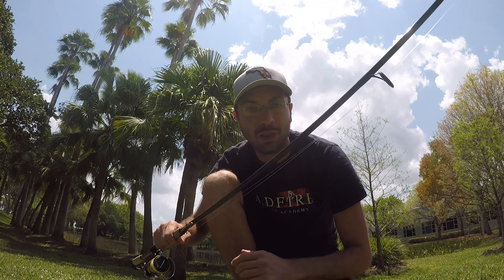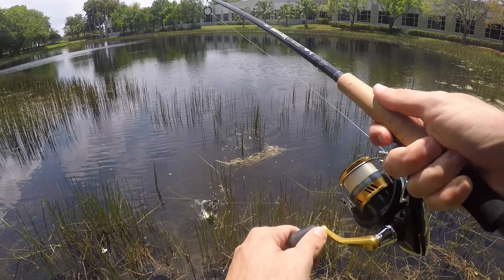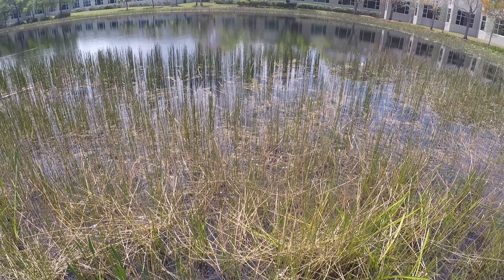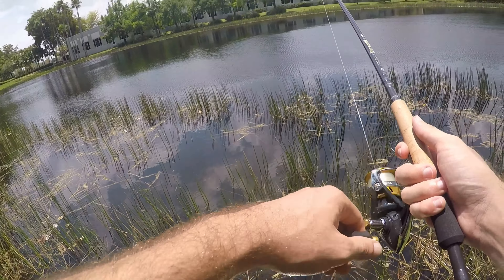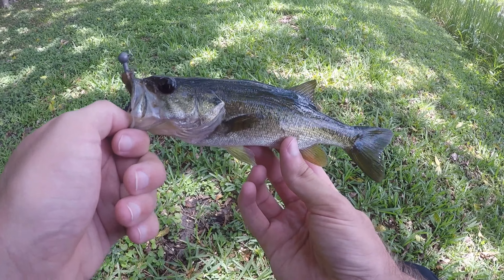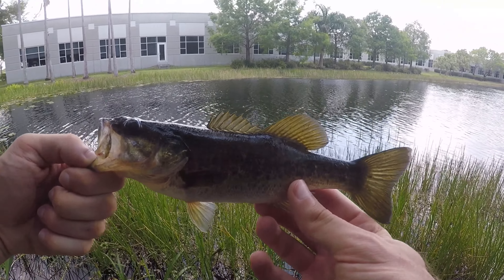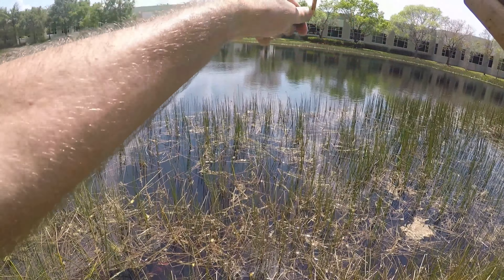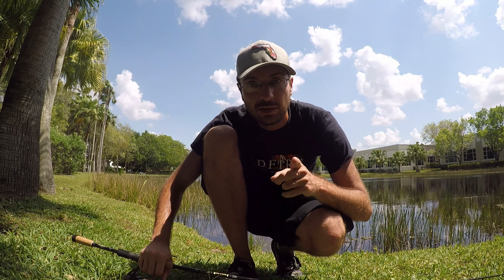Chasing Largemouths on a New Lake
Decided to try out a new body of water today for the first time in a while. Like with any new body of water you never know what to expect and it takes time to learn it. This lake has lots of thick grasses around the shoreline and the action was great. I was getting hits from largemouths pretty regularly. Unfortunately, none of the bass were of any decent size. Not sure if I'll go back to this lake, but it was still nice to explore some new areas.
St. Croix Victory Medium Fast 7'1" Spinning Rod
Shimano Sahara 2500
Berkley XT 10 Pound Mono
Nikko Hellgrammite
Jig Head 1/8oz
Strike King Rage Ned Cut-R Worm
Strike King 1/16oz Jig Head